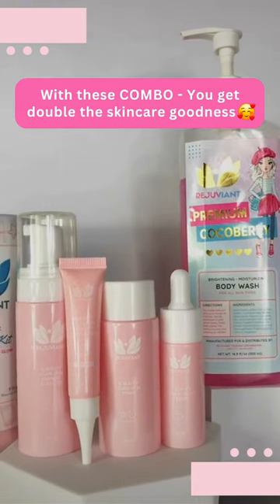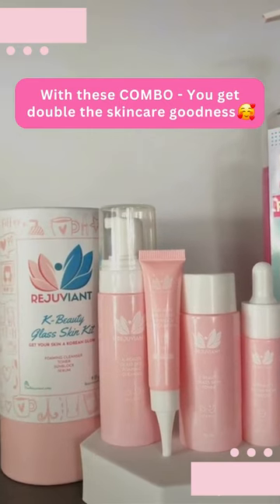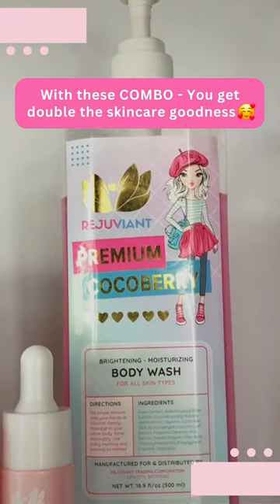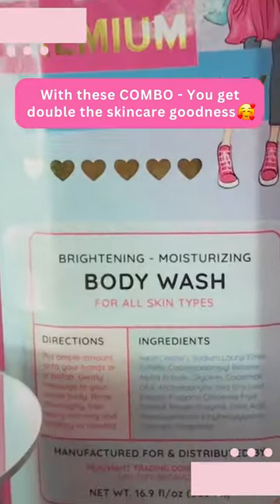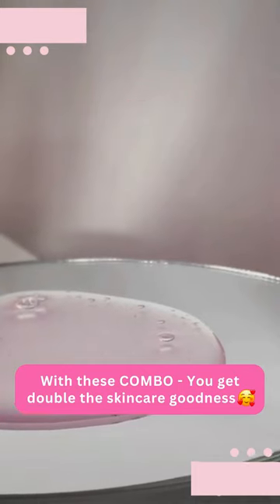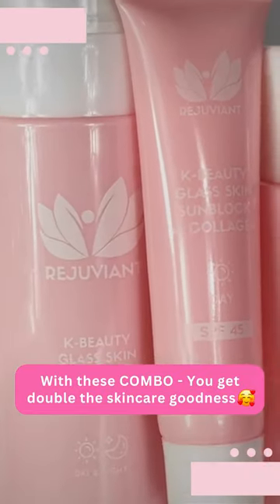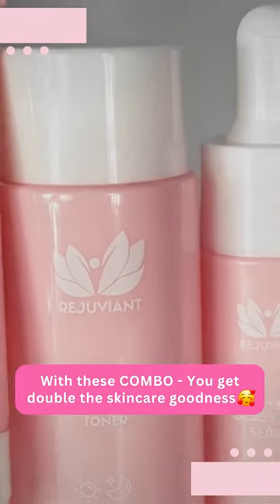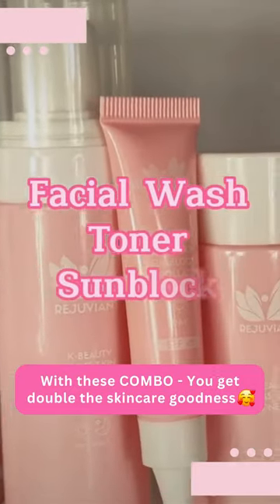What is better than one skincare product? these COMBO that compliments one another. Order now! 😊